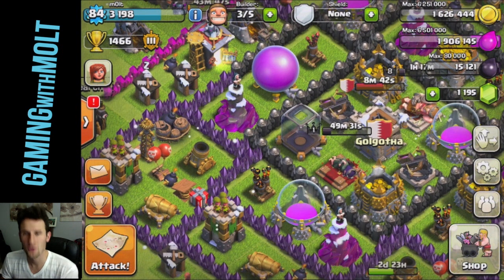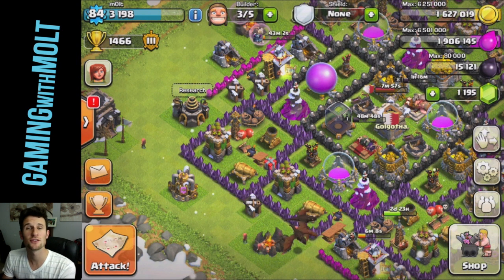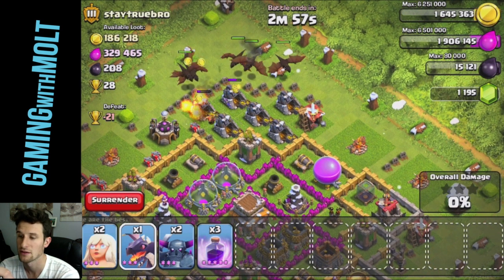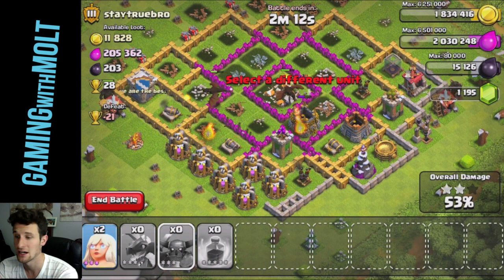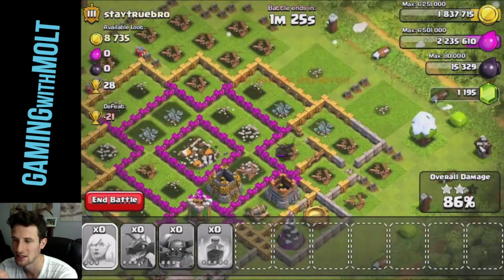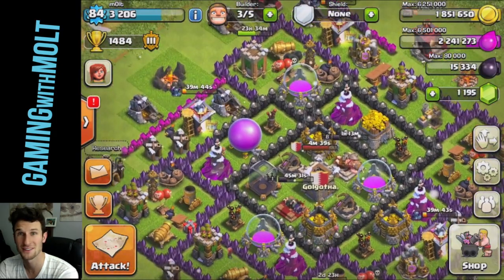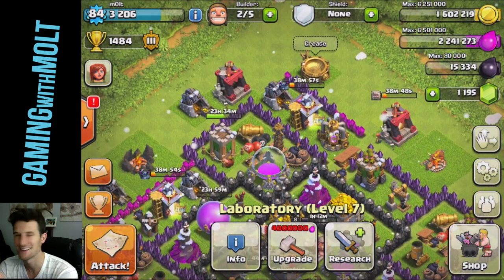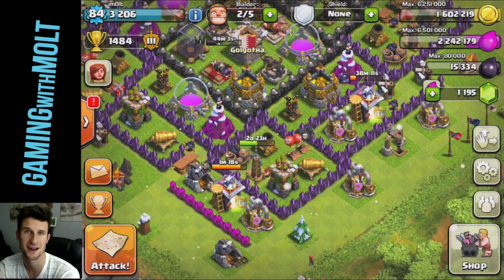Clash of Clans: HORSE with Noteworthy Games | Tier 3 terror!